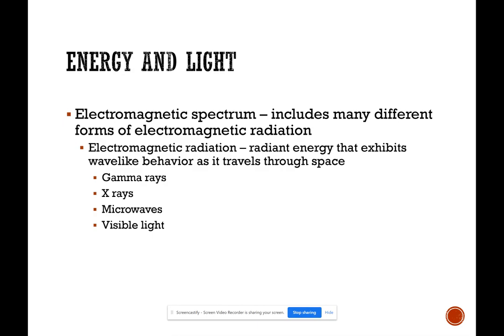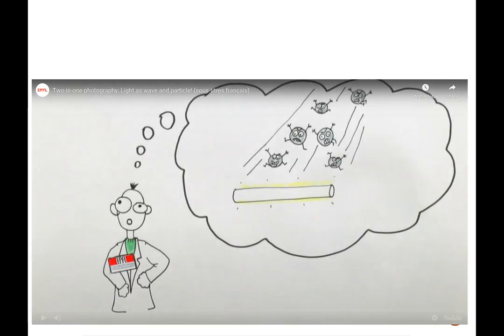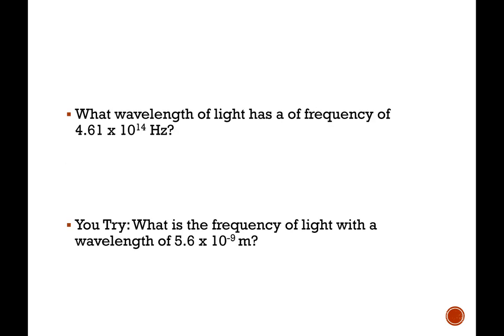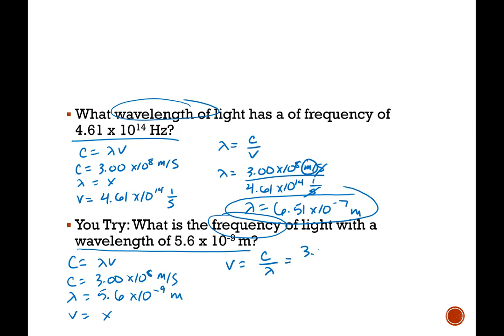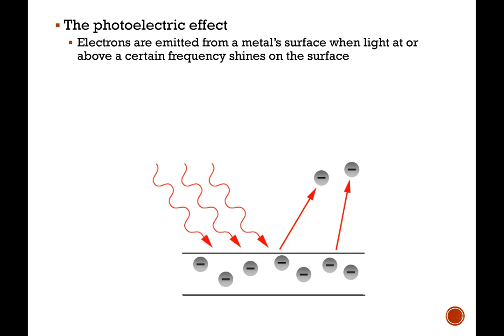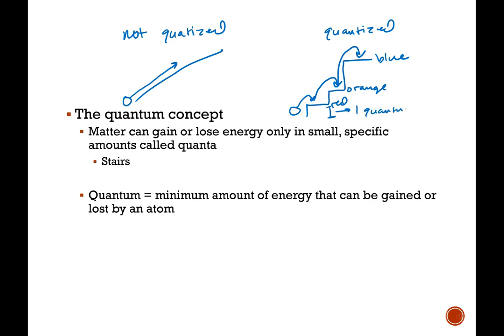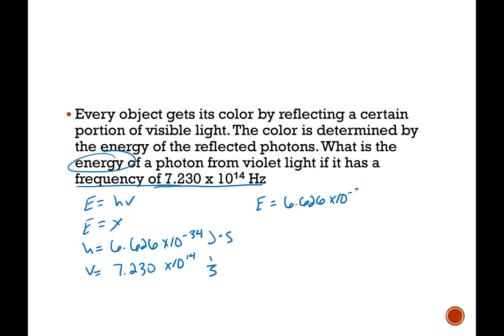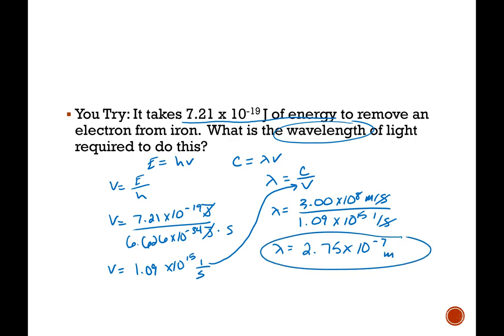H. Chem The Dual Nature of Light